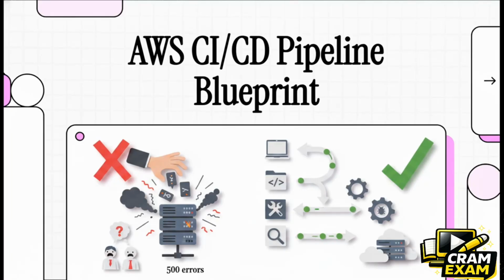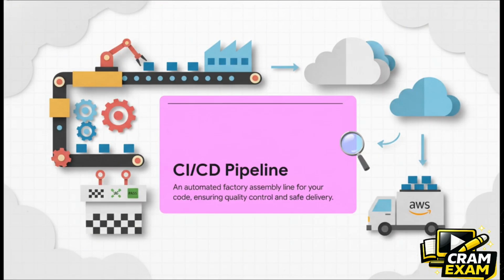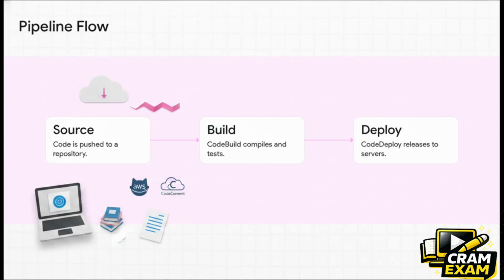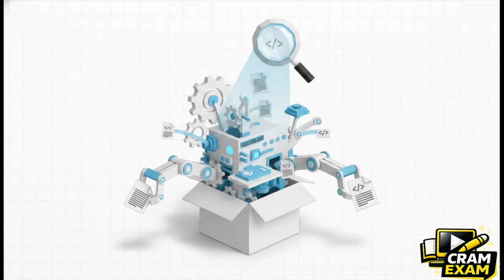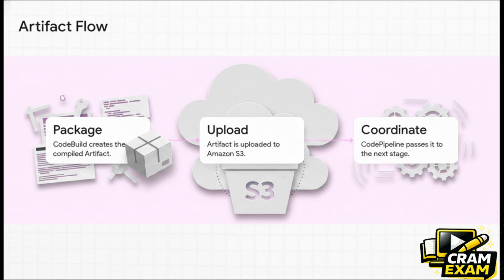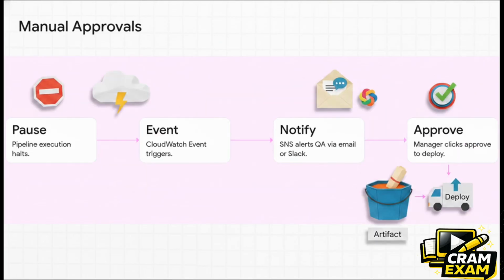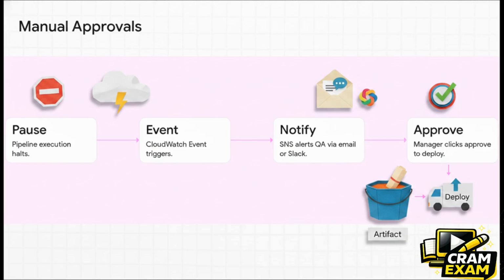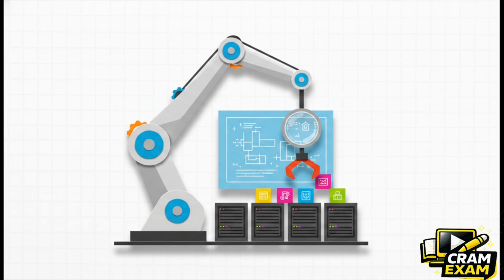What Actually Happens When You Push Code to AWS | DVA-C02 Ep 21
What actually happens after you push code to AWS, and why do modern cloud applications rely on CI/CD pipelines instead of manual deployments? This lesson explains how AWS CodePipeline automates software delivery, how Source, Build, and Deploy stages work together, why Artifacts are passed through Amazon S3, how AWS CodeBuild compiles and tests applications, and how CodeDeploy safely rolls back broken deployments for the AWS Certified Developer Associate exam (DVA-C02).

In this video, you’ll learn:

* What CI/CD actually means in AWS
* The difference between Continuous Integration and Continuous Delivery
* How AWS CodePipeline automates deployments
* The Source → Build → Deploy pipeline flow
* How GitHub integrations trigger AWS pipelines automatically
* What happens when code is pushed to a repository
* How AWS CodeBuild works behind the scenes
* Why CodeBuild launches temporary build environments
* What the `buildspec.yml` file actually does
* Why `buildspec.yml` must exist at the root of the repository
* How CodeBuild installs dependencies and runs automated tests
* What Artifacts are in AWS pipelines
* How Artifacts move between pipeline stages
* Why Amazon S3 stores deployment Artifacts
* How AWS CodePipeline coordinates deployment workflows
* What Manual Approval stages actually do
* How Amazon SNS notifications integrate with approval workflows
* How deployment approvals improve production safety
* How AWS CodeDeploy deploys applications to EC2 and Lambda
* What the `appspec.yml` file actually does
* How automatic rollbacks work in AWS CodeDeploy
* Why CloudWatch alarms can trigger deployment rollbacks
* How CI/CD pipelines reduce human deployment mistakes
* Real-world examples of failed deployments and production outages
* Why automated testing is critical before production deployment
* Common AWS Developer Associate exam traps involving CodePipeline, CodeBuild, CodeDeploy, Artifacts, Amazon S3, `buildspec.yml`, `appspec.yml`, Manual Approval stages, SNS notifications, and deployment rollbacks